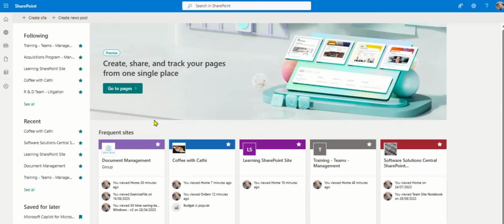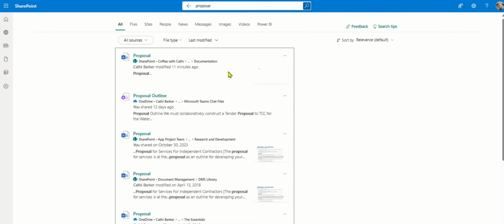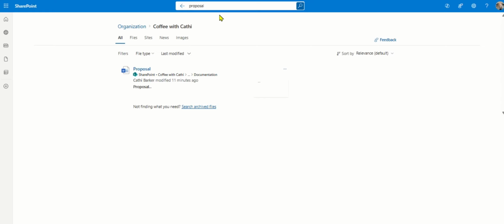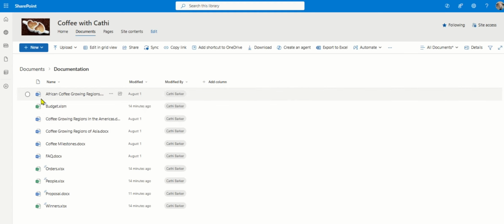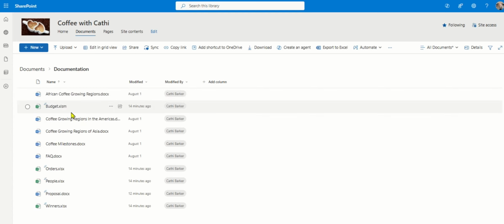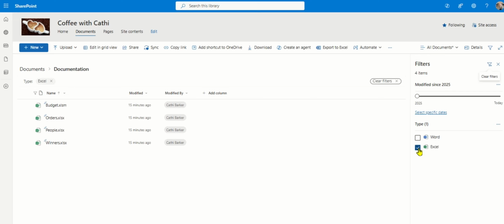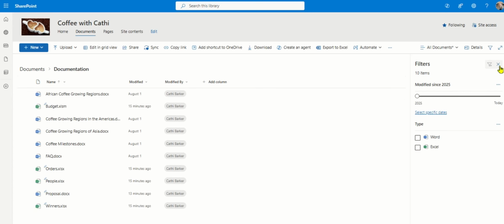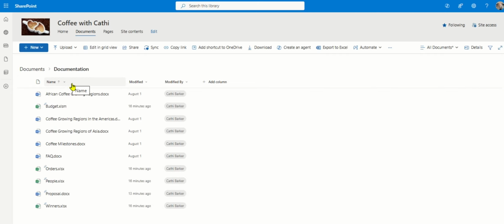Microsoft SharePoint Search, filters, and sorting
Persistent Search Accessibility
Search is always visible at the top, providing instant access to people, files, or conversations across the platform.
Filters and Sorting Options
Filters and sorting tools enable users to quickly narrow down libraries and lists to find exactly what they need.